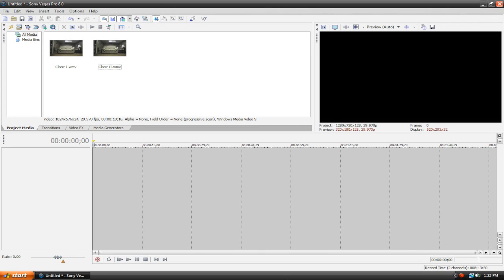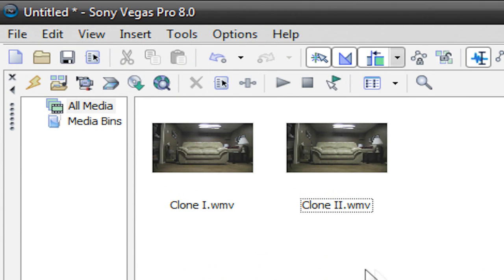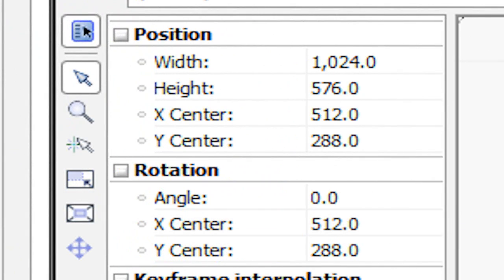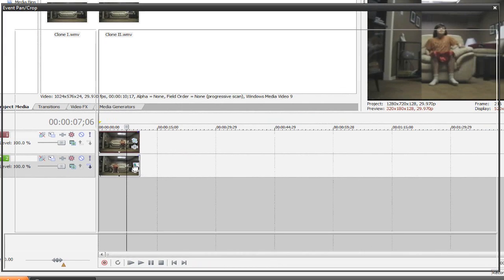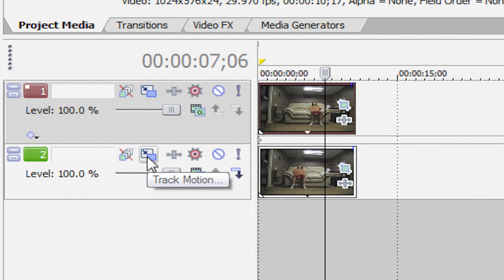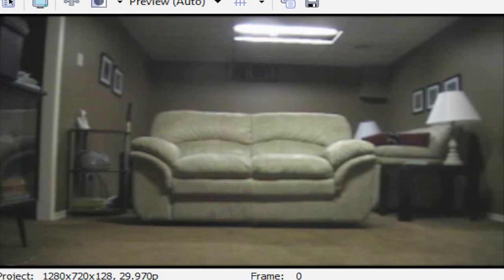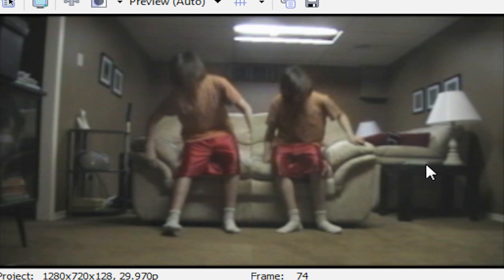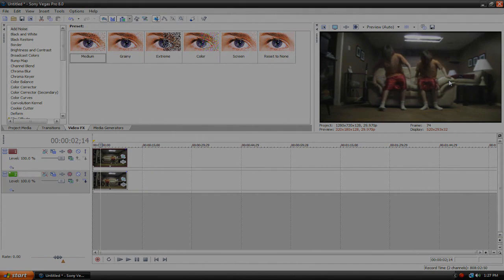Cloning - Sony Vegas Movie Studio/Platinum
This tutorial was made to show people how to clone in Sony Vegas Movie Studio/Platinum. These versions do not have masking which is what is used to clone the easy way.

PLEASE NOTE: If you have Sony Vegas Pro, and want to learn how to clone, watch this.

It will make things so much easier for you to mask, but for those that do not have masking, this tutorial is for you.

-Erik